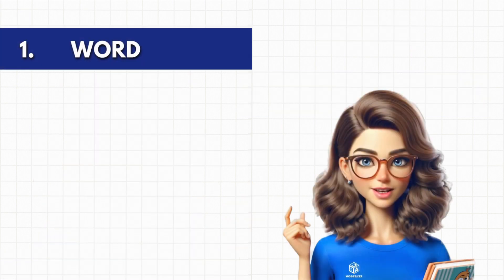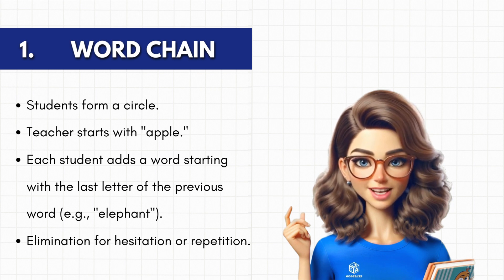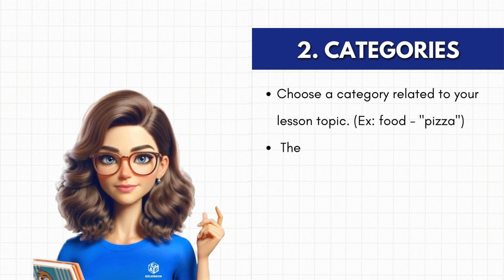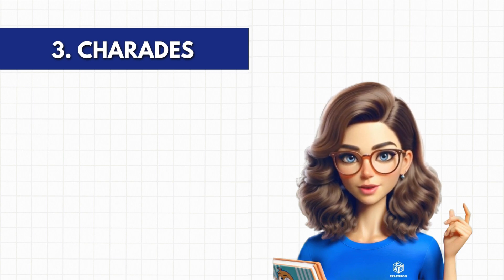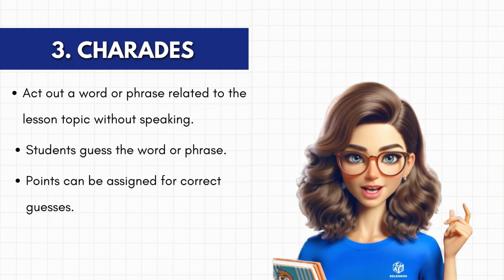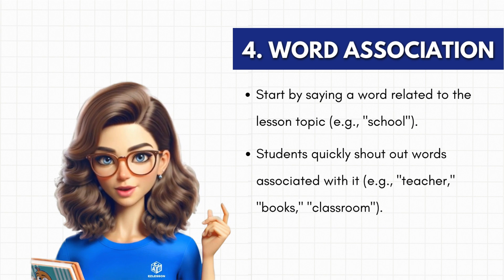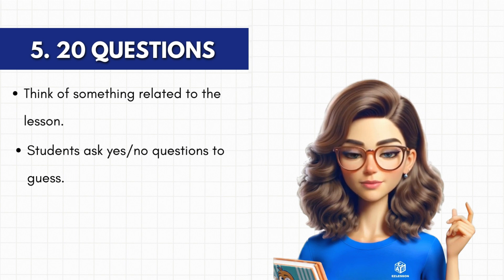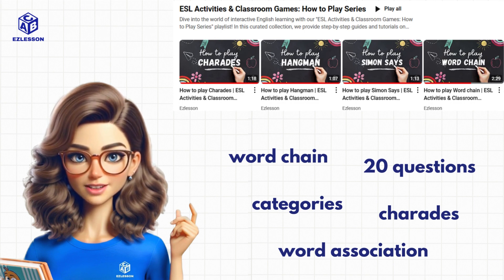Top 5 no-prep activities for ESL classroom | 5 minutes time filler game for ESL teachers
In this video, we've curated the top 5 no-prep activities perfect for ESL classrooms! Whether you need a quick activity to fill a few minutes or engage your students during transition periods, these games are guaranteed to be a hit. From vocabulary building to speaking practice, these activities are versatile and require minimal preparation, making them ideal for busy ESL teachers.

Timecodes
0:00: Introduction
0:16: Activity 1 - Word Chain
0:49: Activity 2 - Categories
1:20: Activity 3 - Charades
1:55: Activity 4 - Word Association
2:23: Activity 5 - 20 Questions
2:43: Thank you

Let's make learning English fun and engaging for our students together! 🌟📚🎉